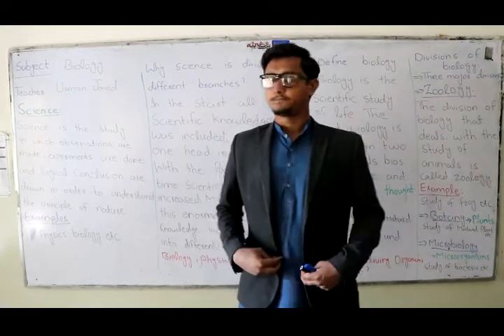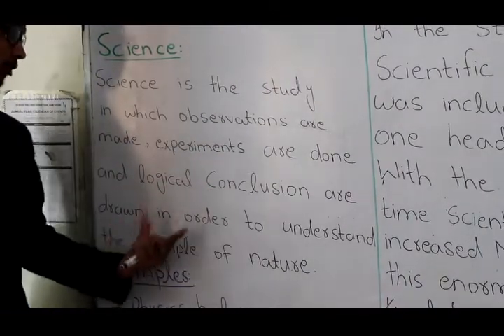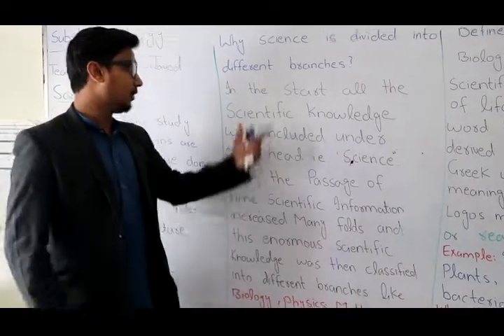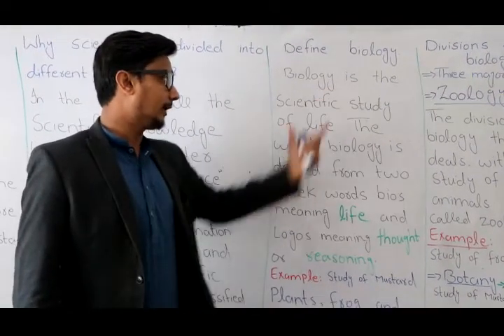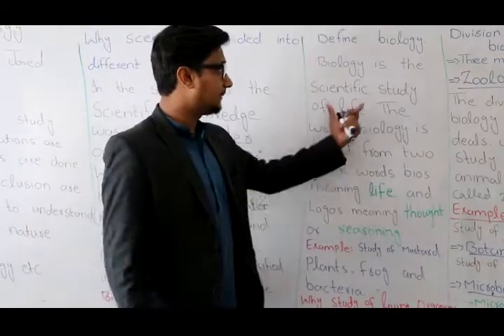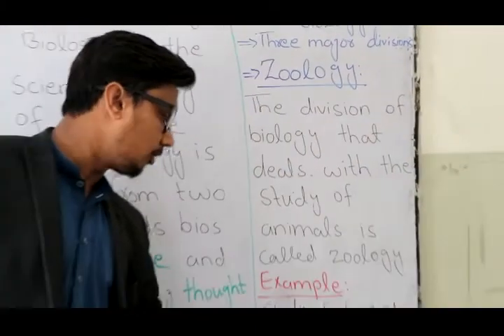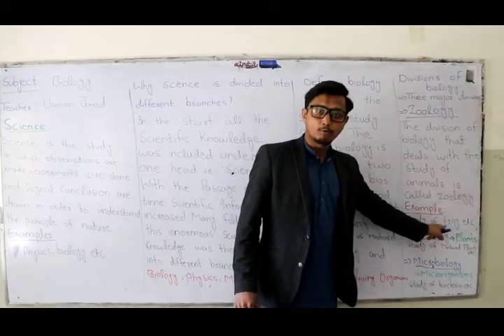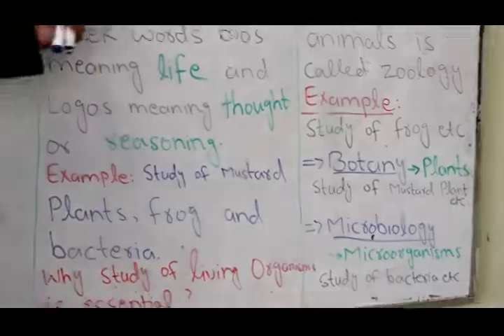Bio Lecture 1 (9th)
Lecture Deliver by Usman Javaid DPS